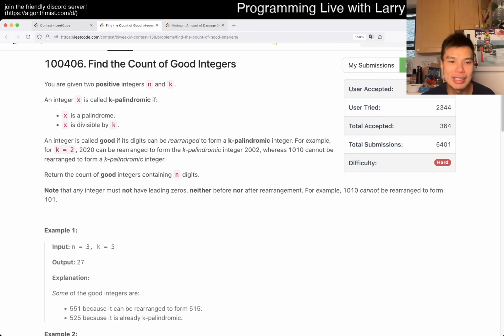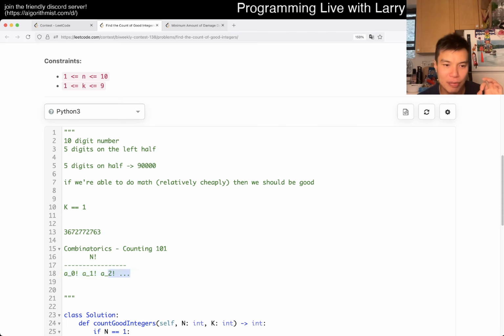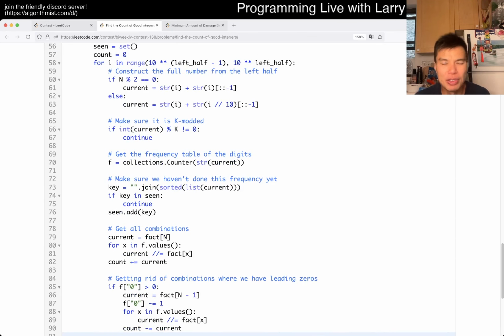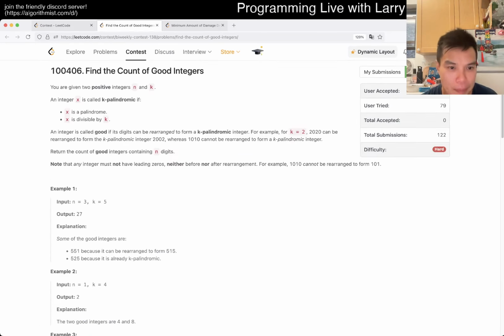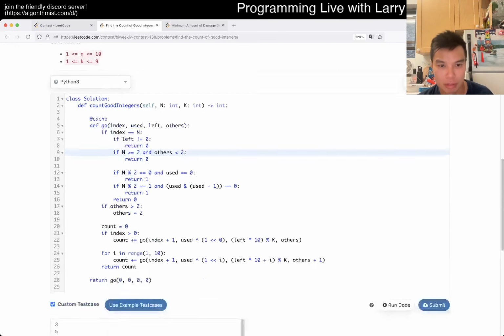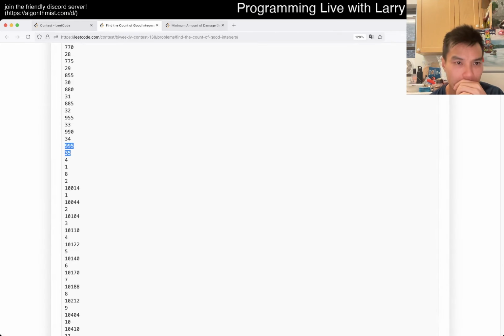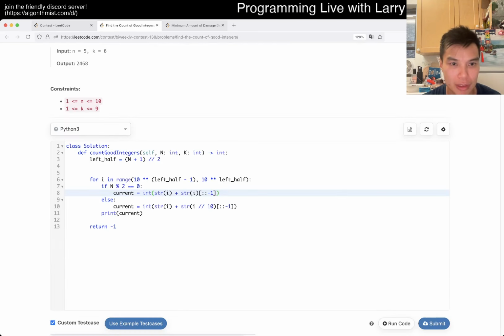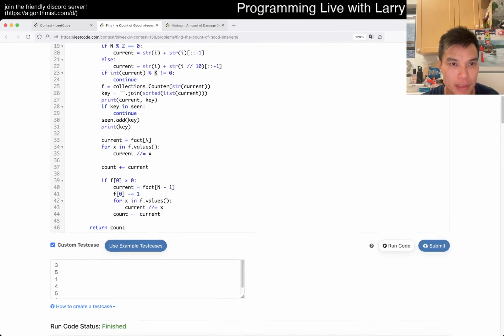3272. Find the Count of Good Integers (Leetcode Hard)